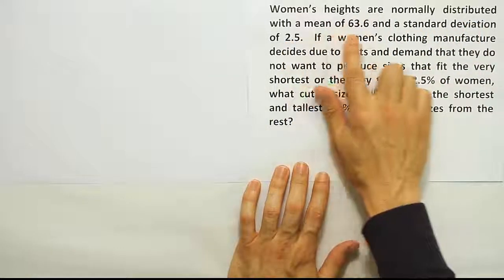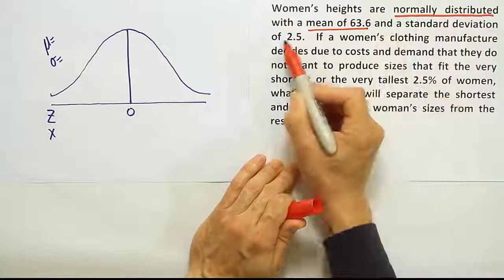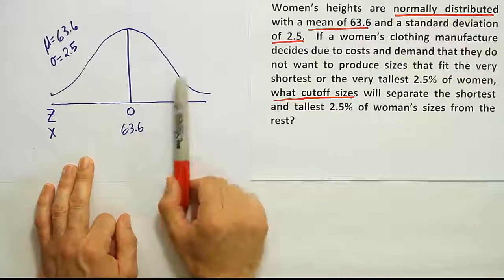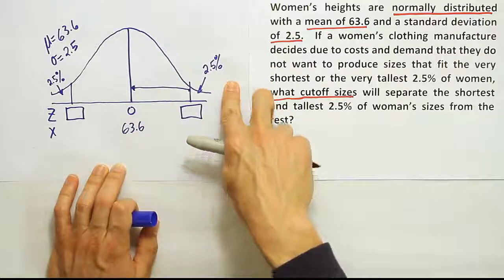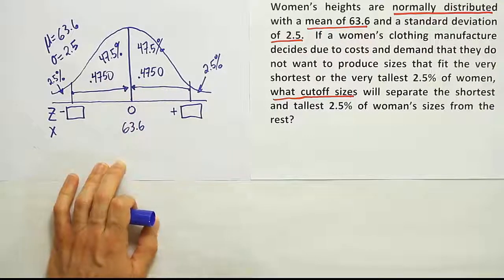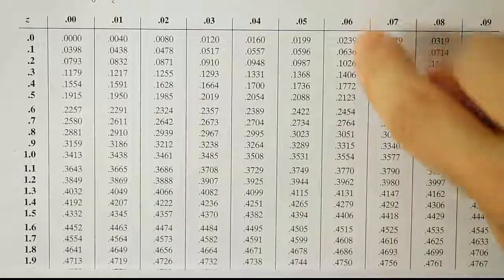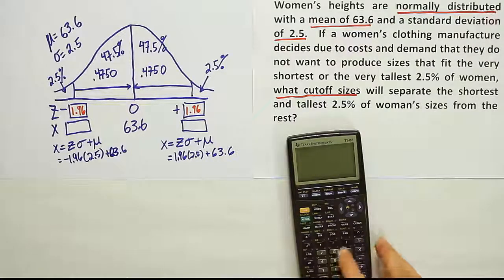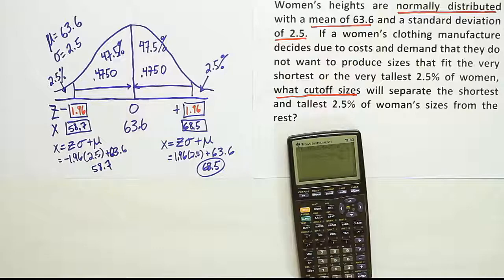A 3rd example: finding percentiles of the normal curve (finding a measurement given a percentile)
In this video, we show how to find a measurement corresponding to a given percentile of the normal curve using a typical z table. We will use the z table in reverse from the way we used the table in earlier videos where our goal was to find a probability or area when given a range of measurements.